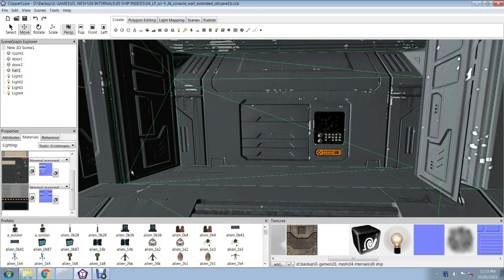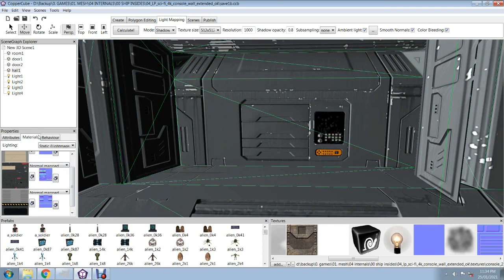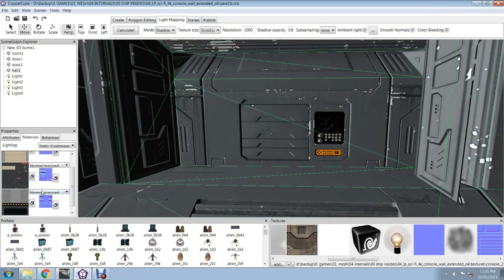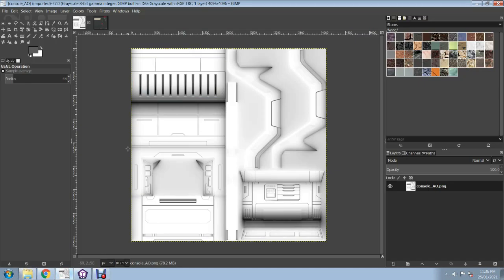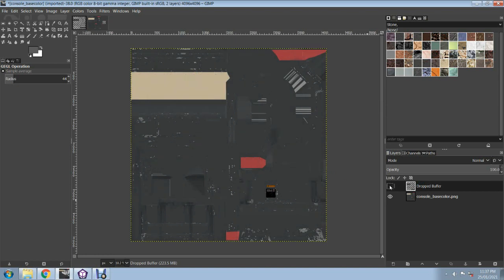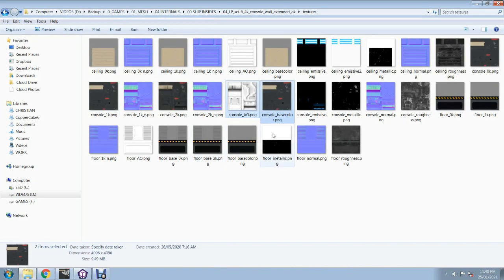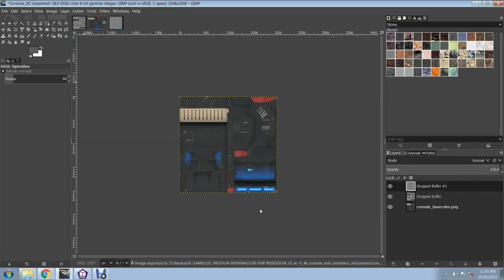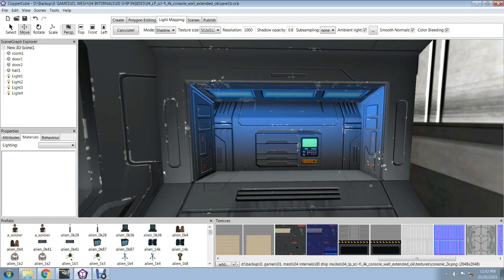CopperCube 6 - Texture detail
Increase your texture detail with pre-baked shading (AO) and add emmisive also..